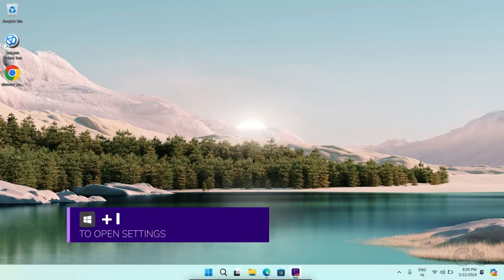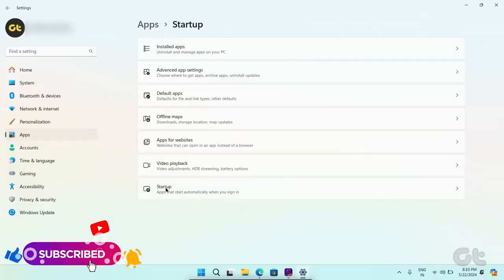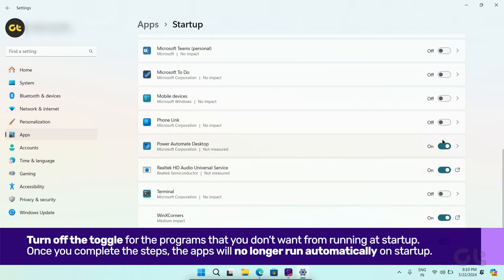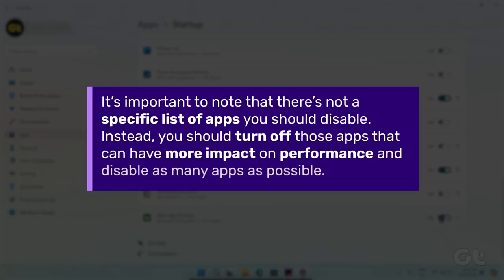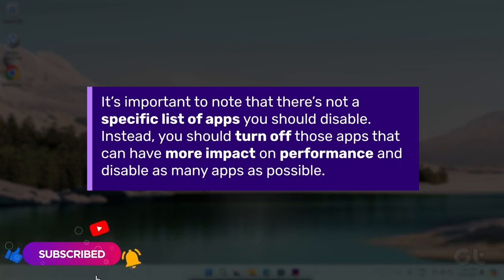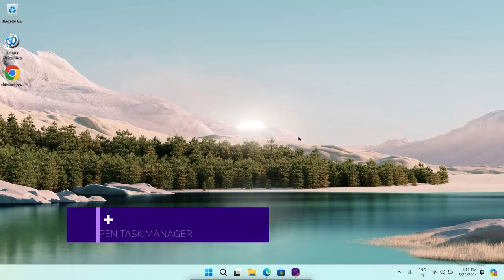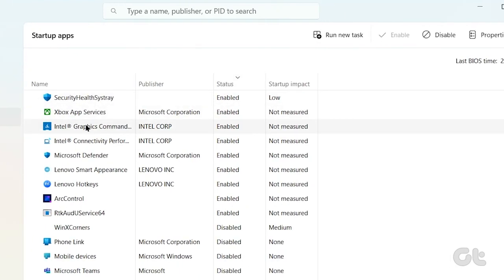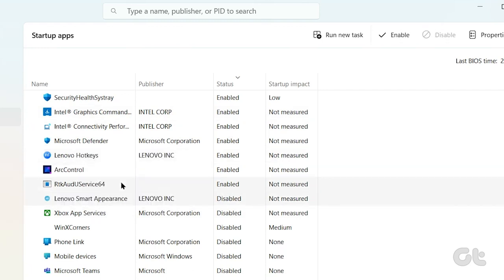How to Disable Startup Programs in Windows 11 Speed Up Boot Time Remove Apps From St